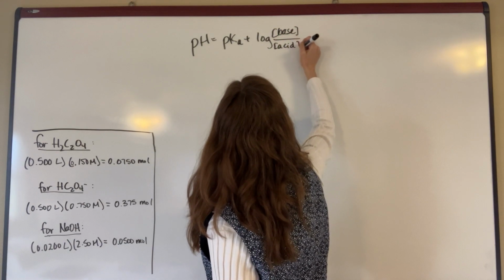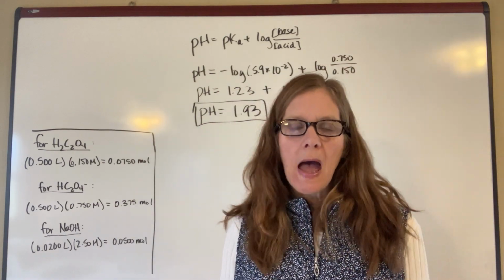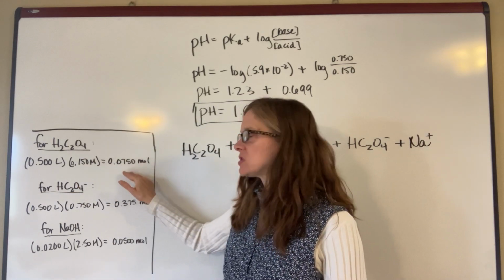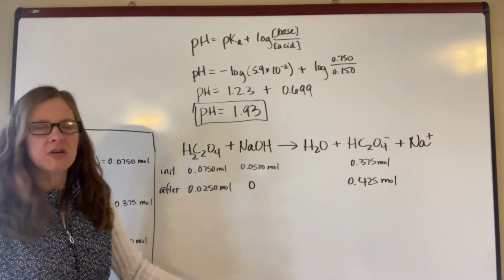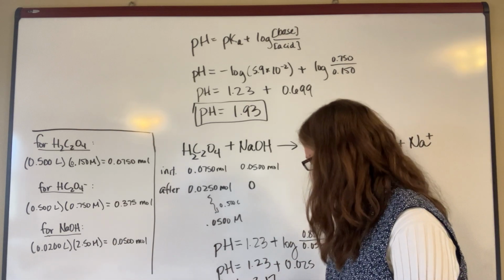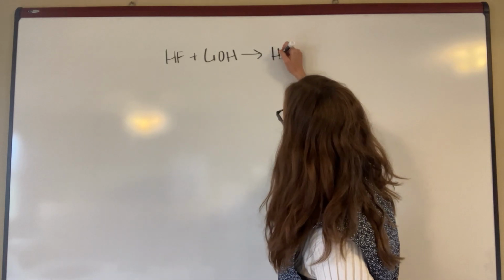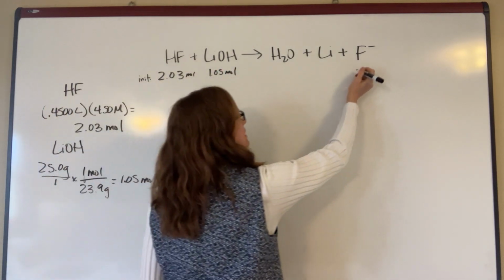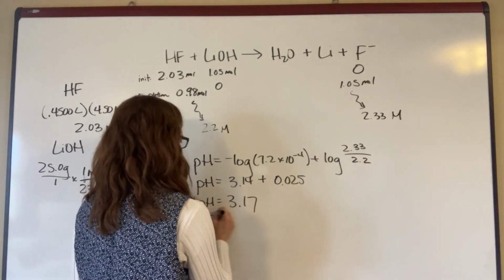Advanced Chemistry Module 8 #3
We will now look at what happens when base is added to a buffer. We will also examine how to make a buffer from a weak acid and a strong base.